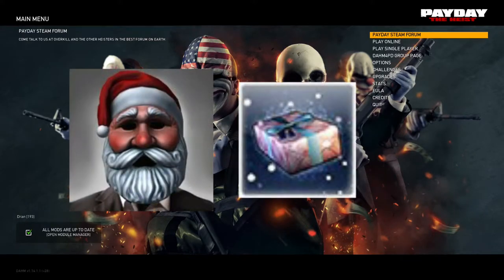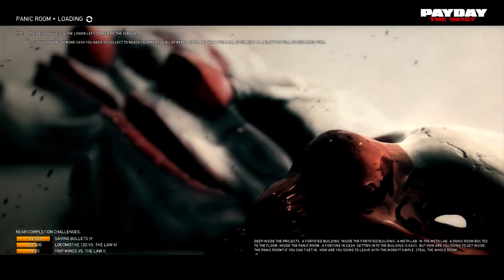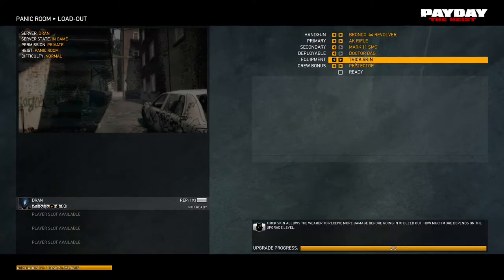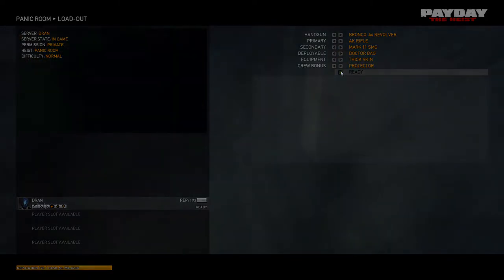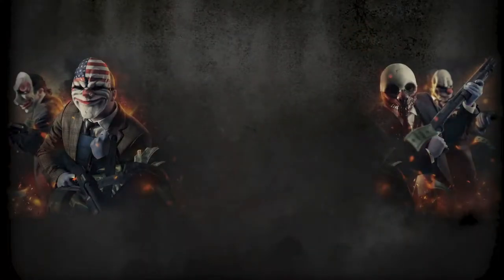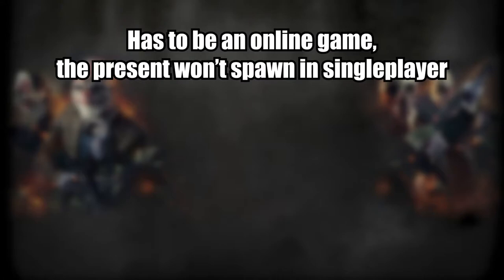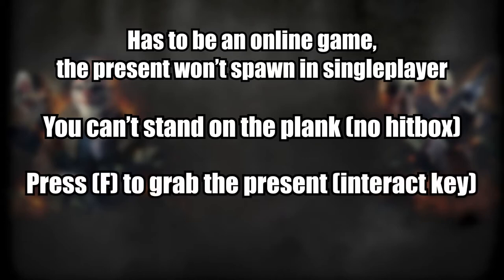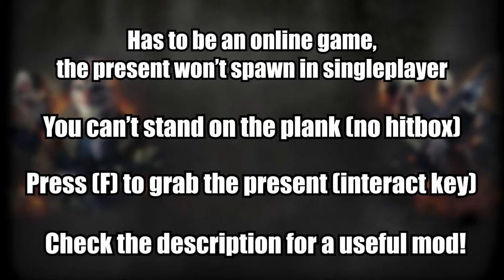[Payday: The Heist] How to get Santa Mask + Achievement (FAST and EASY)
A fast and easy way to get the santa mask in Payday: The Heist. I really appreciate the support.

Timestamps:
0:00 - Preplanning
0:37 - Playthrough
1:57 - Extra Tips